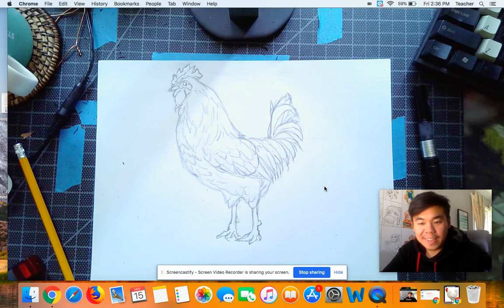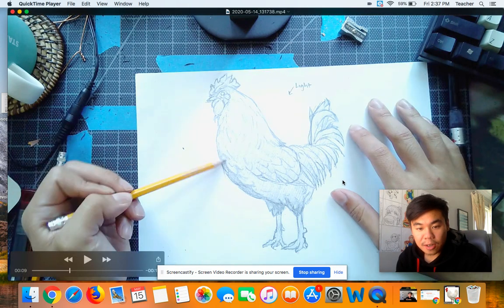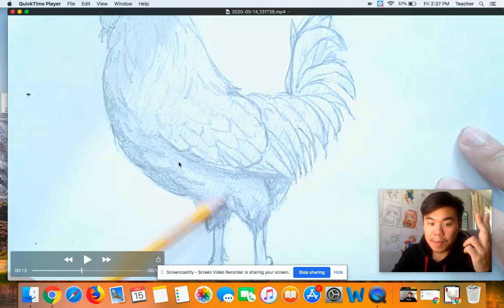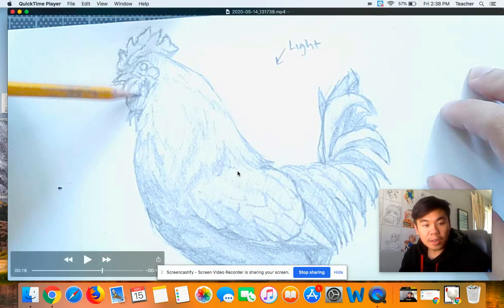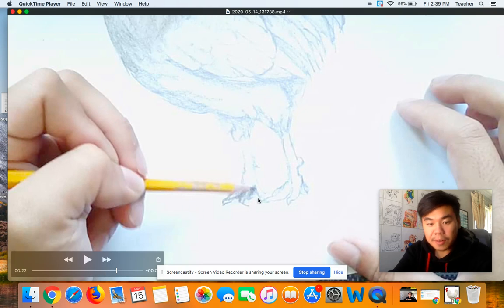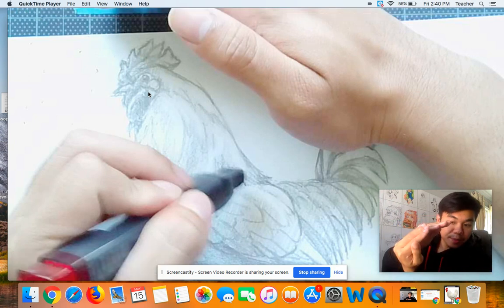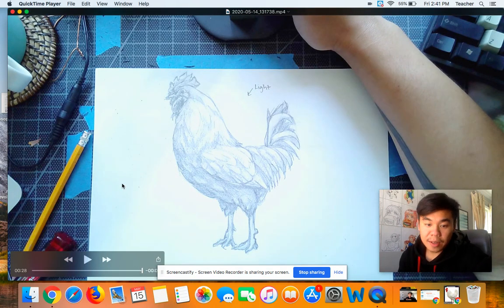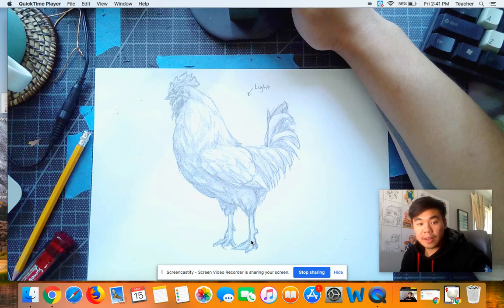Unit 5 Lesson 3: Time Lapse